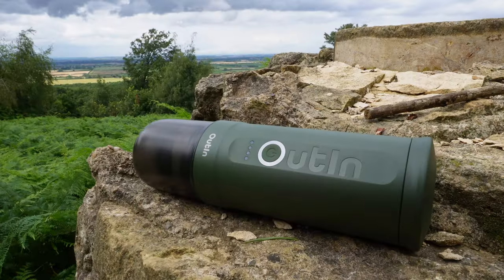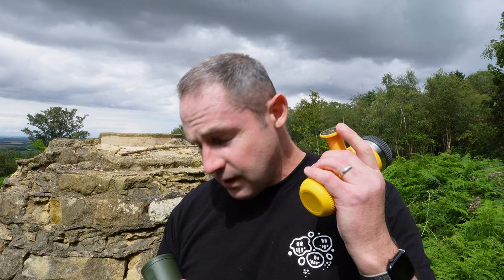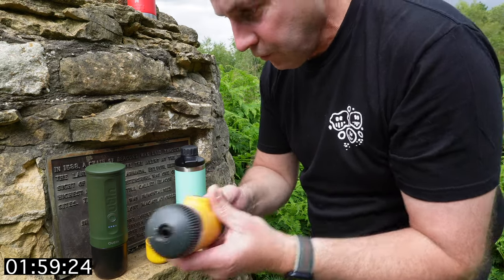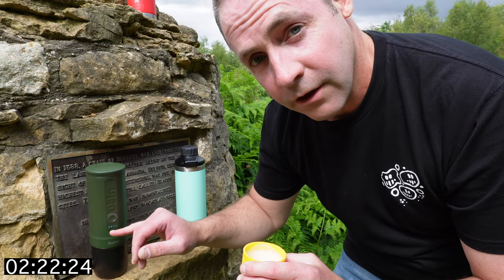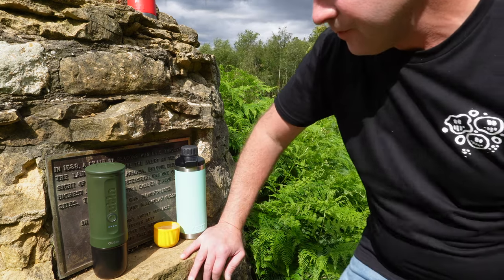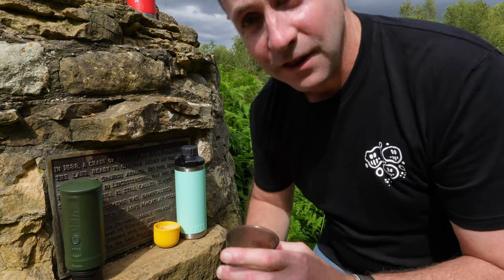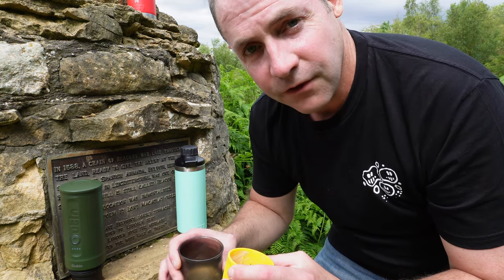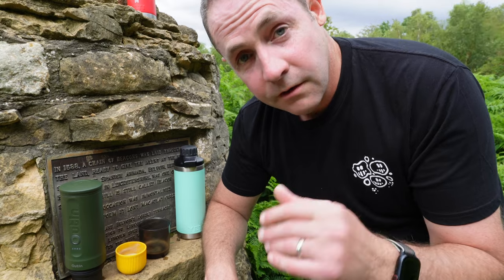Campervan and Hiking Espresso Machine Shootout: Outin Nano vs Wacaco Nanopresso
We're testing the new Outin Nano rechargeable (self heating) espresso machine vs the long term favourite of the Wacaco Nanopresso. Which one is better? Which do you prefer?

Keep a look out for our other new videos coming to the channel soon and a *BIG* thank you to all of our wonderful subscribers.

Take care, sit back and grab yourself some Campervan Time !